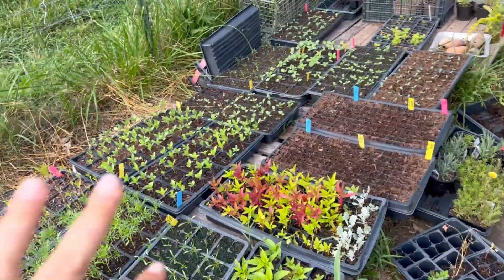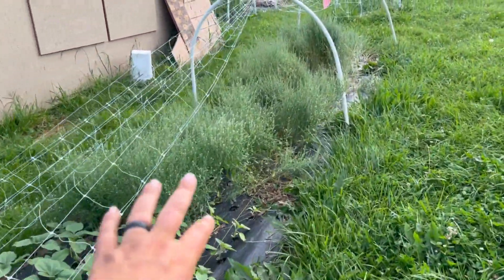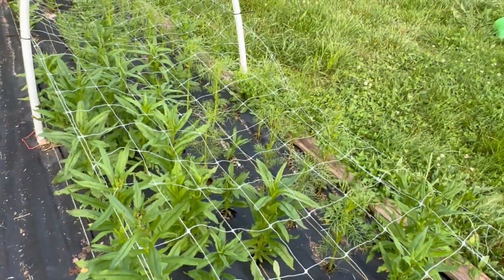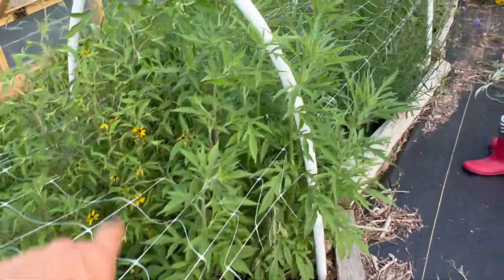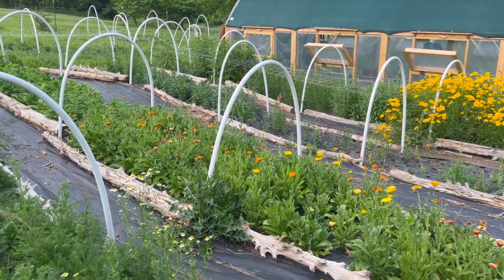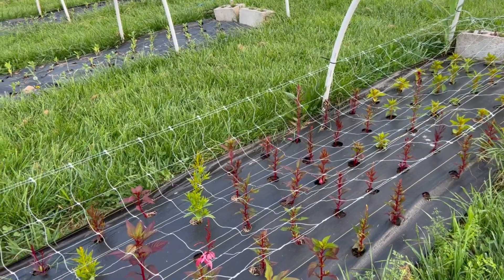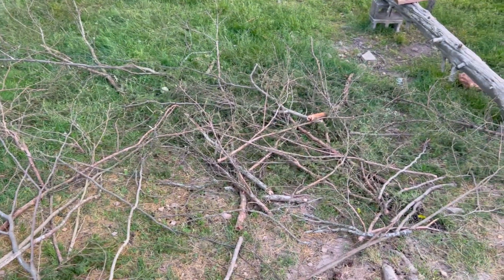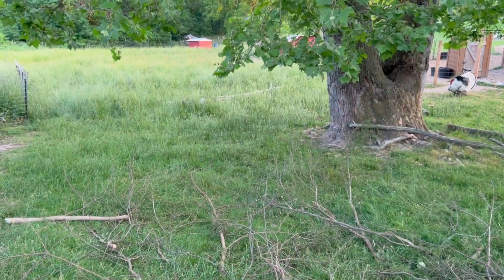You-Pick Flower Farm tour & updates!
Lets look around the flower field and talk you-pick flower farming!

ForJars USA Canning Lids -
Use code, GOOSEBERRY10

Wallaby Goods Mylar bags!

Our Amazon Store Front

If you’re looking at Harvest Right Freeze Dryers we’d love your support by using this link!